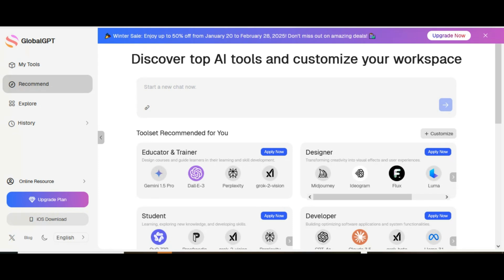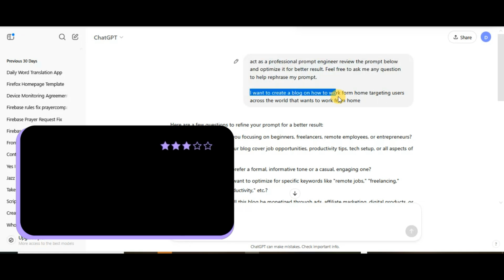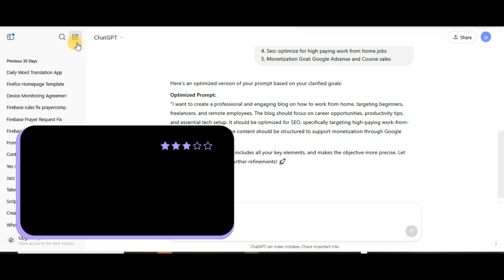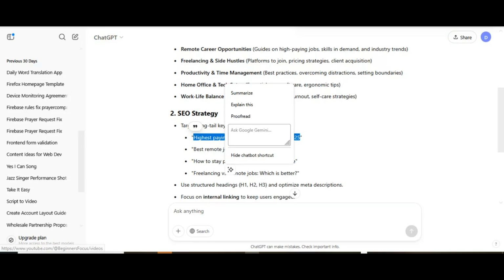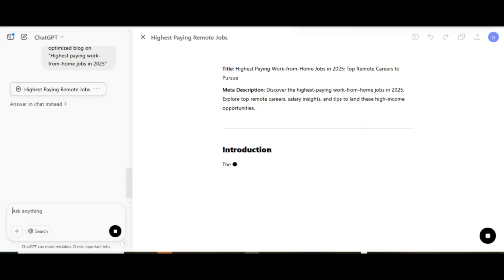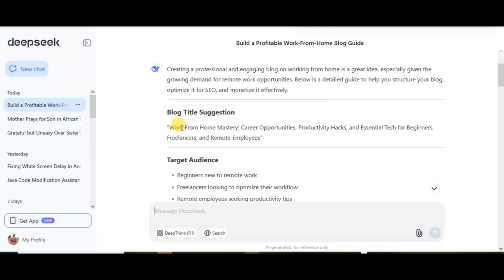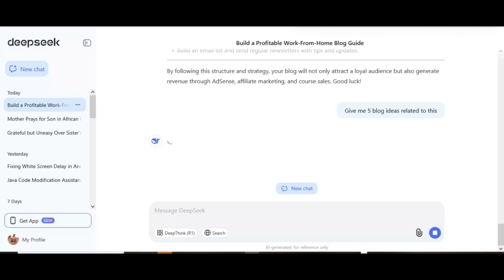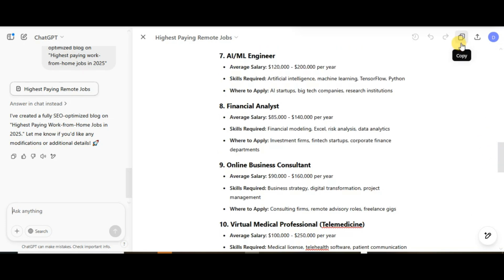Simple AI Tricks to Make Money: Easy Prompts for Blogging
Want to make money with AI? In this video, I’ll show you simple yet powerful tricks to generate income using AI-powered tools. Learn how to turn basic prompts into engaging video blog content that attracts views and generates passive income.

✅ How to create AI-generated videos easily
✅ Best AI tools for content creation
✅ Monetization strategies for video blogging
✅ Simple AI prompts that work for beginners

Don't miss out on this opportunity to leverage AI for financial success!